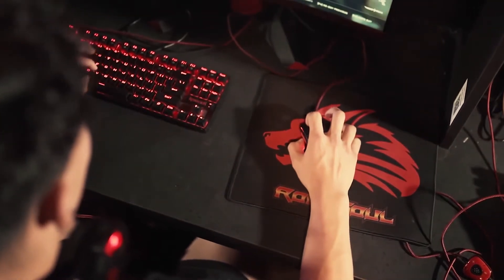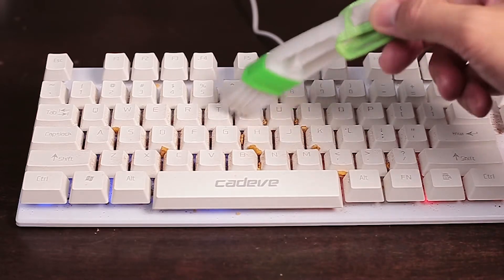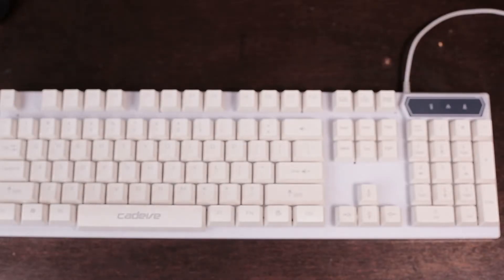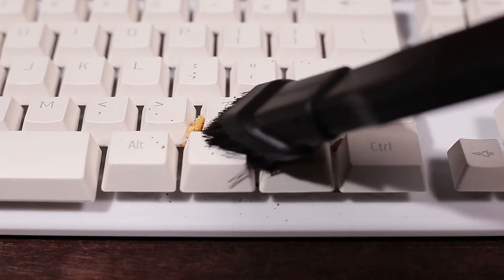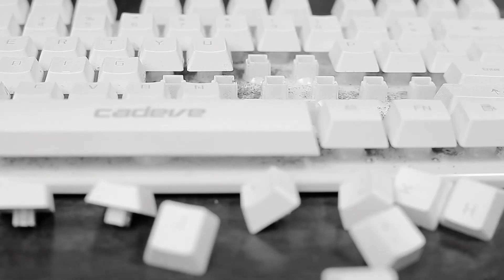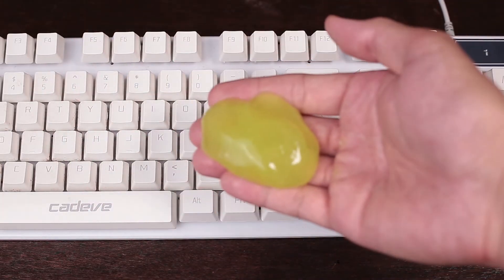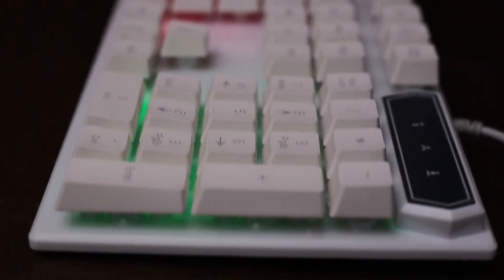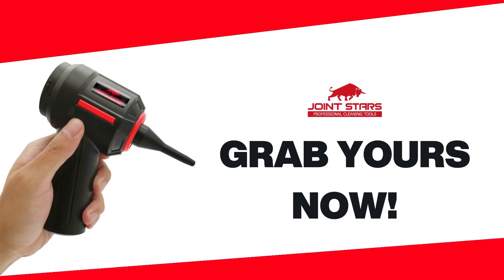The Easiest Way To Clean A Mechanical Keyboard (Without Removing Keys)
Clean your mechanical keyboard fast and hassle-free. You don't even have to remove the keycaps to get to the dirt underneath!